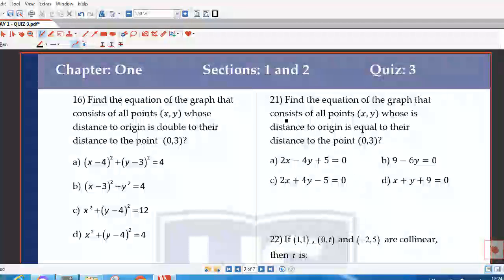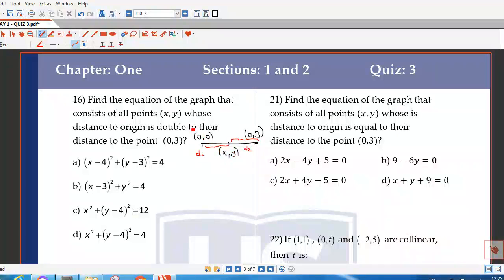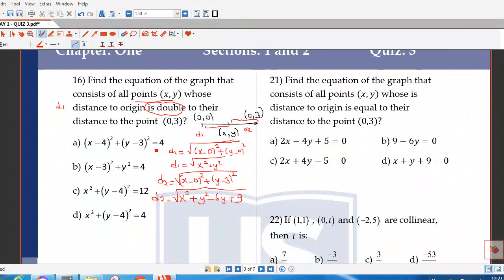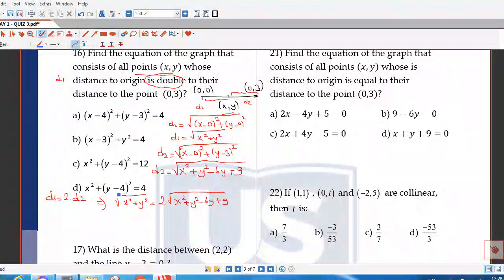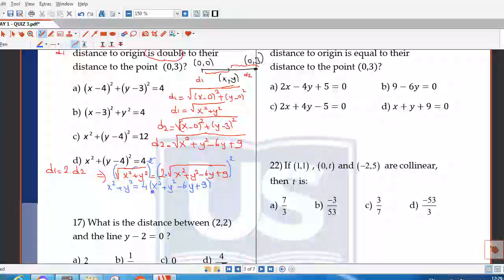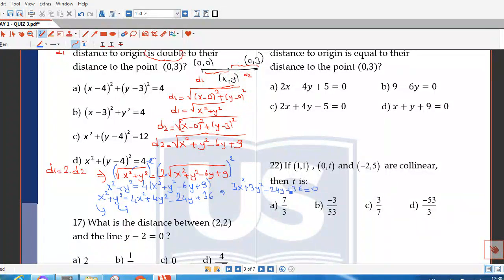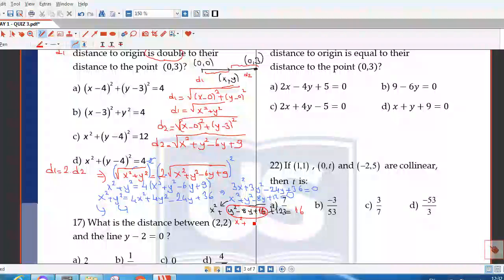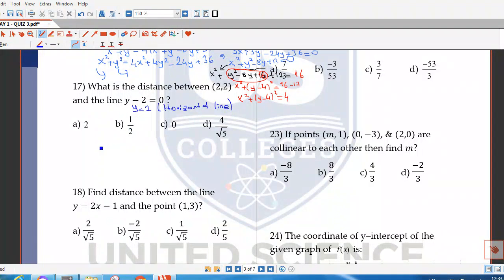Zero Mistake 1 Day 1,Quiz 3D Part II